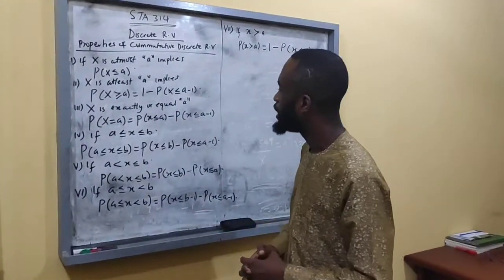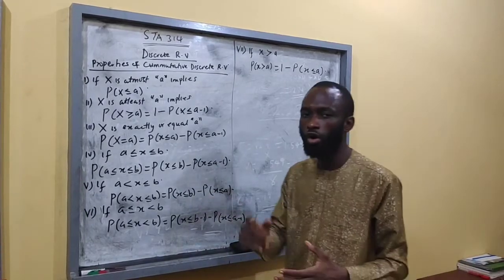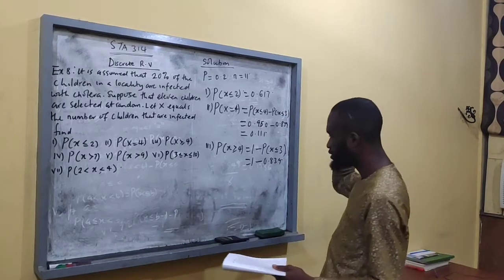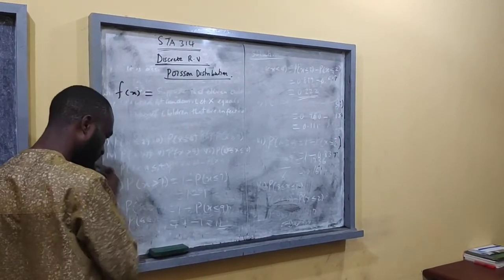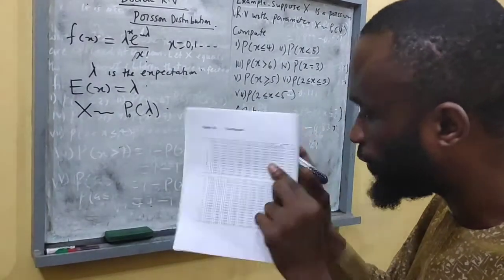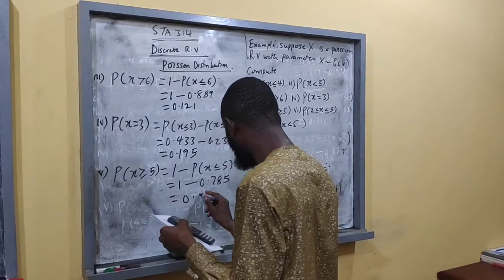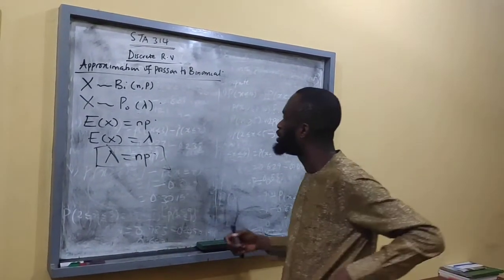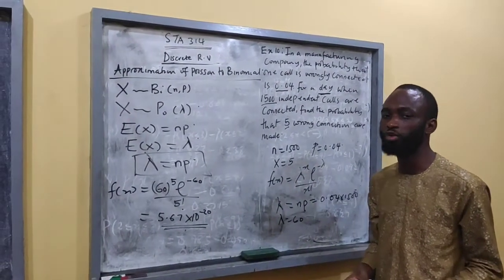STA 314 (Probability Distribution 2)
The video covers Discrete probability distribution e.g. Poisson distribution.